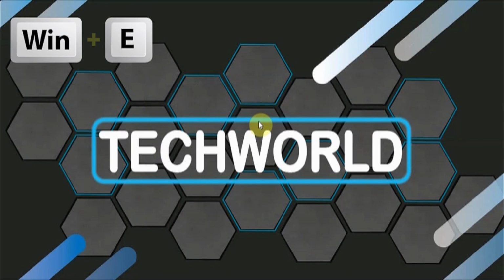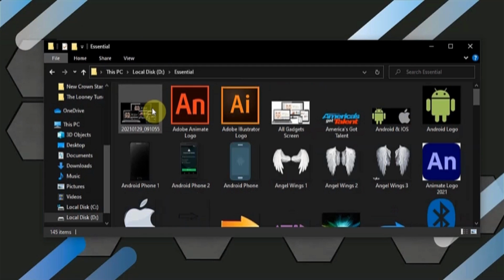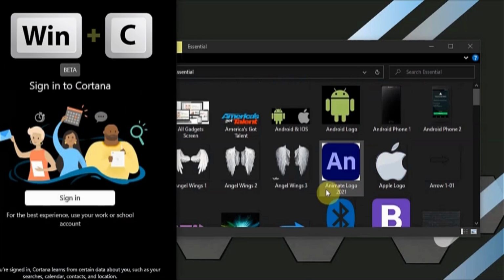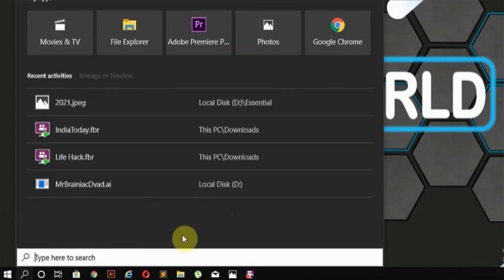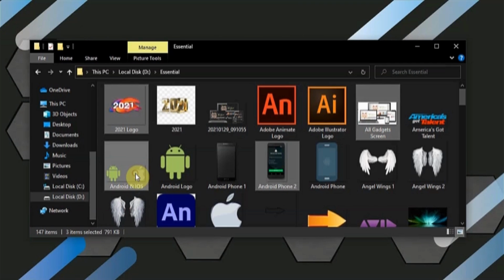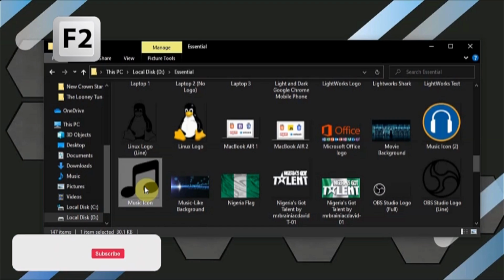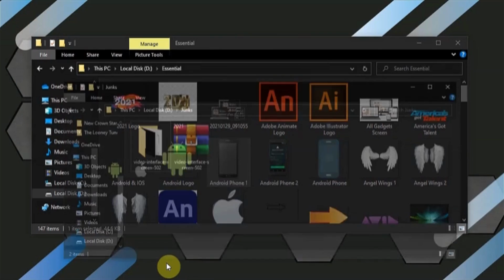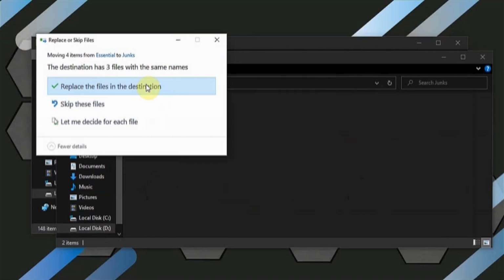20 Easy Keyboard Shortcuts You Didn't Know About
In this video are the simplest keyboard shortcuts you didn't know about, some of which includes F2, F5, Alt + Tab and so much more.

Short Video

TechWorld is a YouTube channel based on Technology. TechWorld has unlimited topics on technology for the benefit of YouTube viewer.